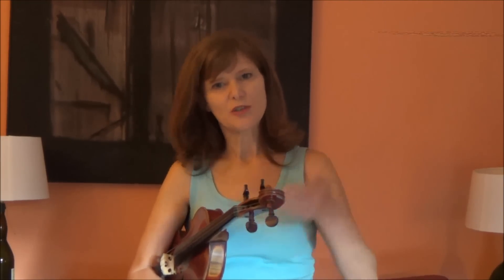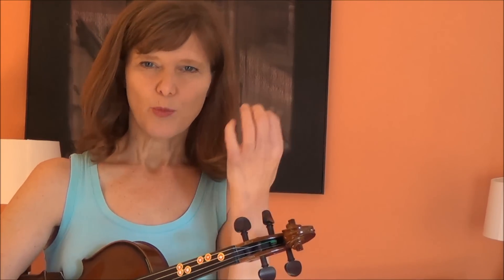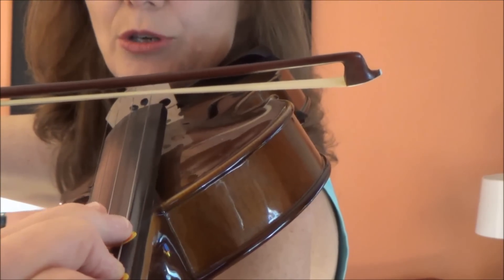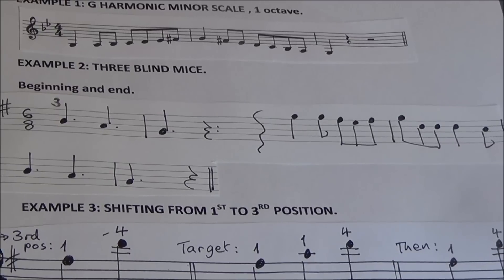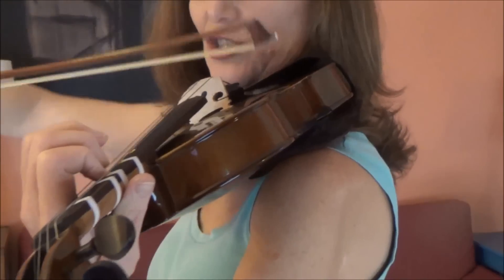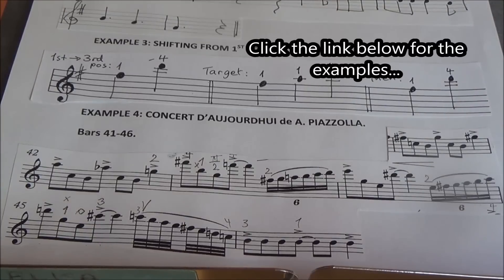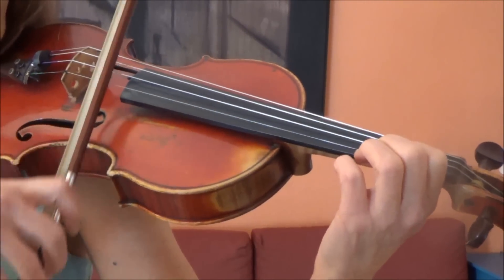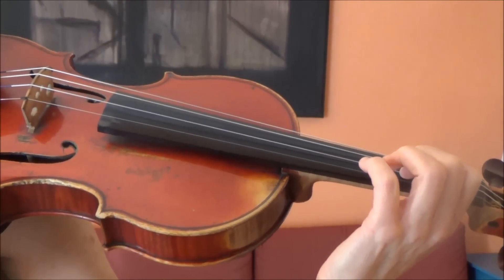''Aiming' for Better Intonation' - Practising violin with Jennifer Clift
As a professional violinist a lot of my time is spent practising. These videos are about sharing insights and tips to help your own performance preparation. This method consists of imagining little targets along the fingerboard in order to aim correctly with the fingers, thereby improving intonation and gaining physical and mental familiarity with the entire fingerboard. Musical examples and fingerboard chart at:

'The Art of Practising the Violin' by Robert Gerle can be bought